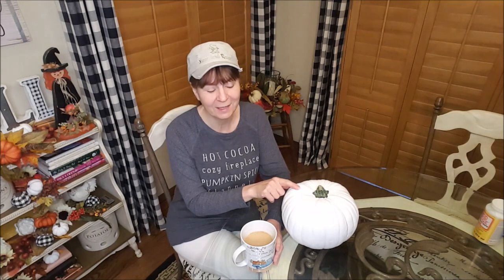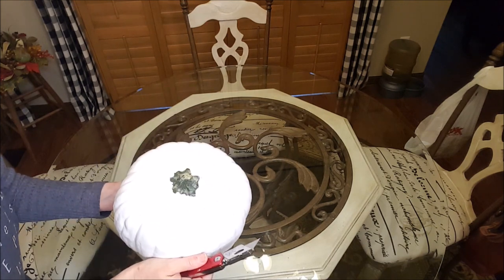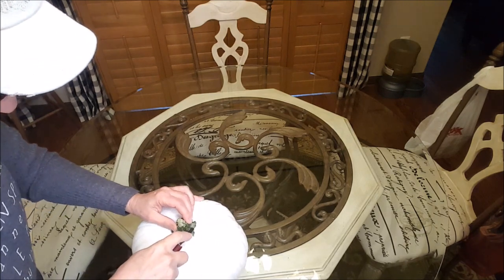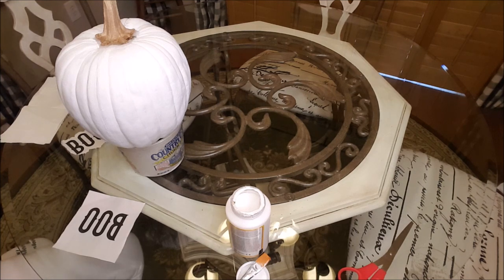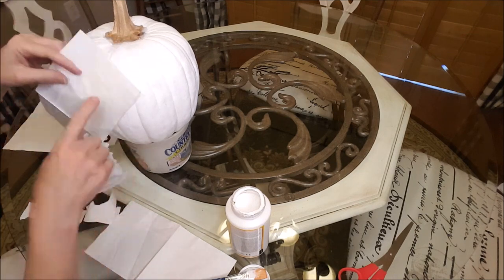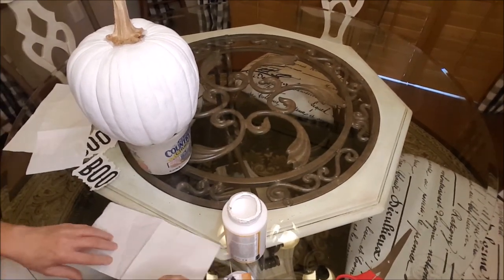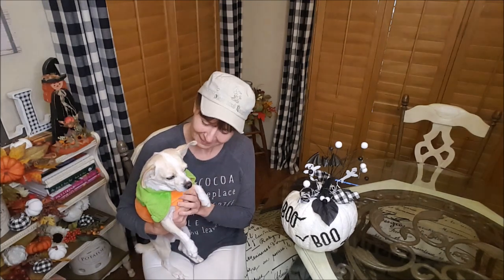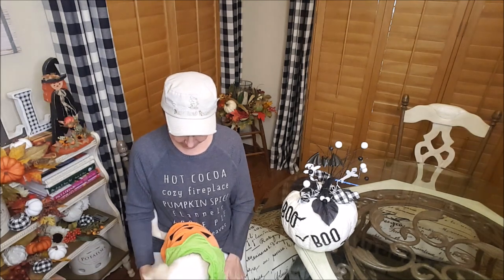DIY DECOUPAGE HALLOWEEN PUMPKIN - HALLOWEEN DECOR -THE CUTEST PUMPKIN YOU HAVE EVER SEEN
Happy Saturday everyone.  Today I am sharing a video on how to decoupage a faux pumpkin and put a real pumpkin stem on it. Enjoy the video.